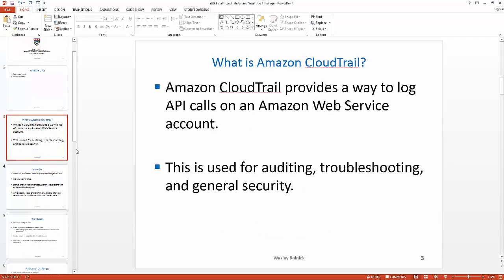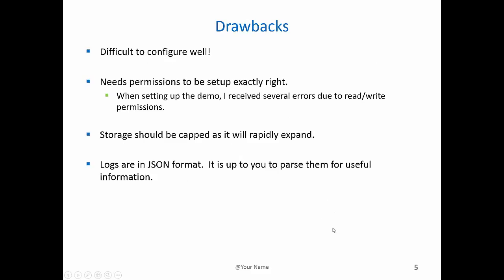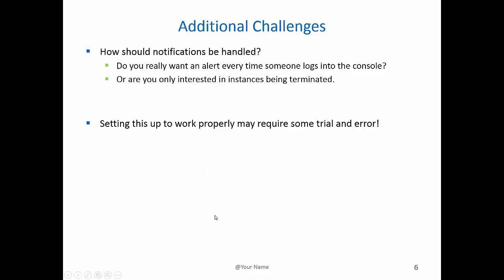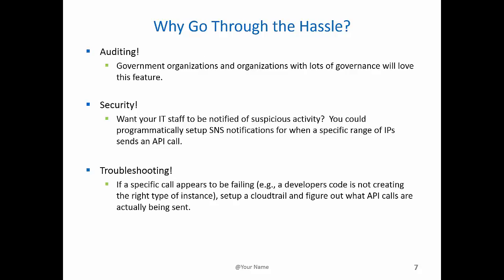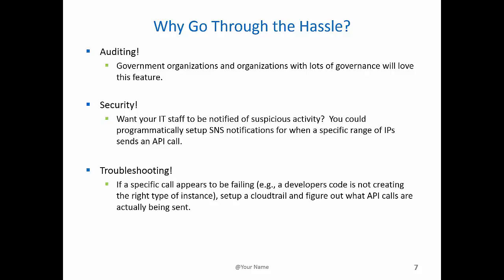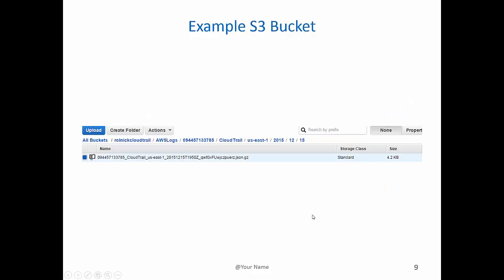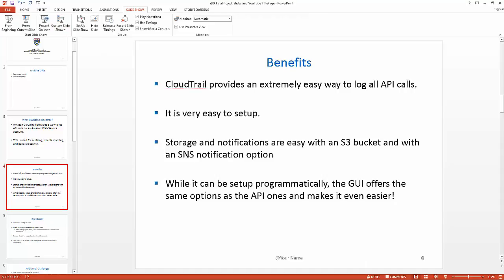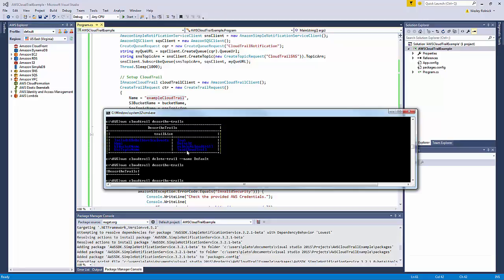Long - AWS CloudTrail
15 minute walkthrough of CloudTrail